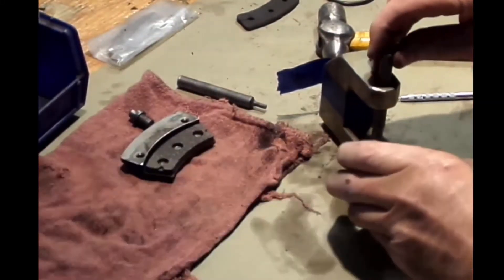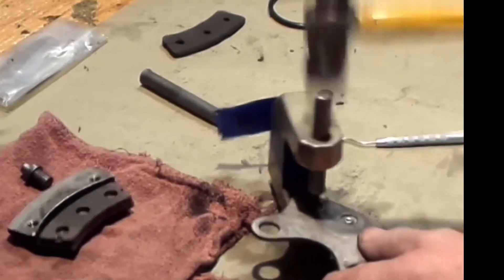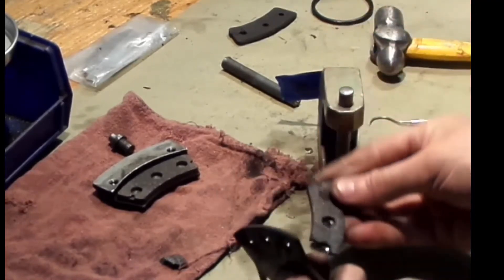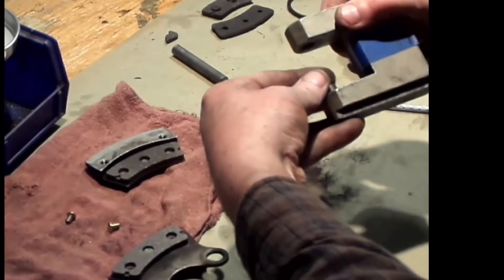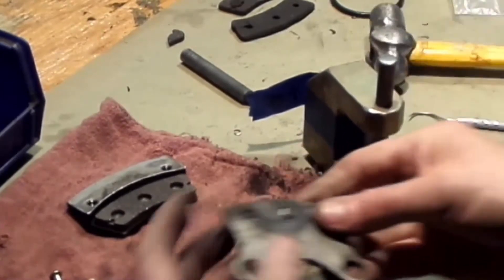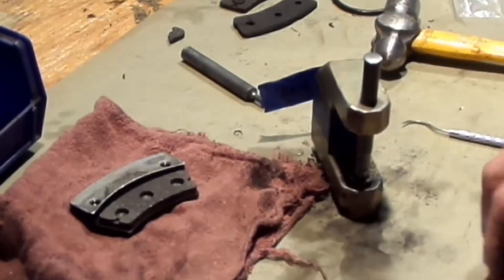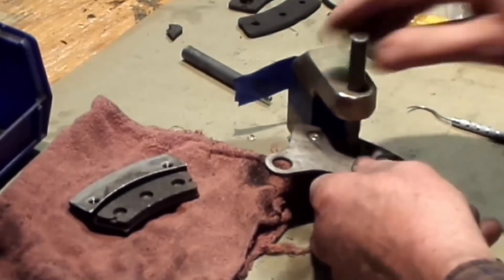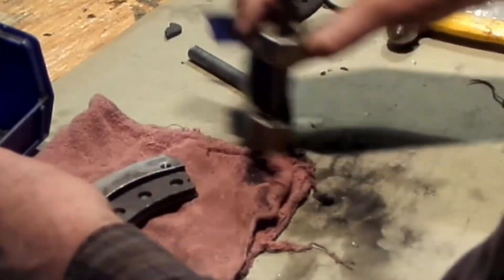Overhauling Cleveland Brake Part 2 of 3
In Part 2 of the Cleveland Aircraft Brake Overhaul we remove the old brake linings and rivet in new linings using the brake rivet tool.  This is part 2 of a three part series showing the disassembly, repair and assembly of a small general aviation aircraft brake caliper.  It is created as part of the A&P Mechanic program at Cincinnati State Community College, by AMT Instructor Tim Morris.